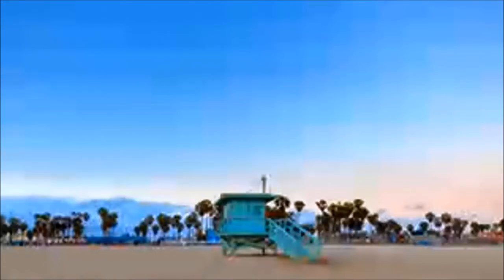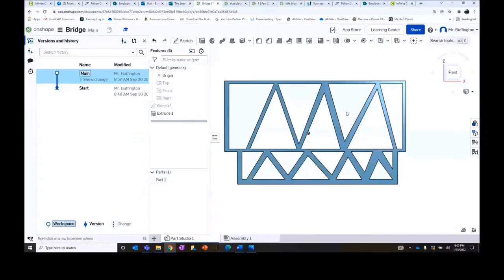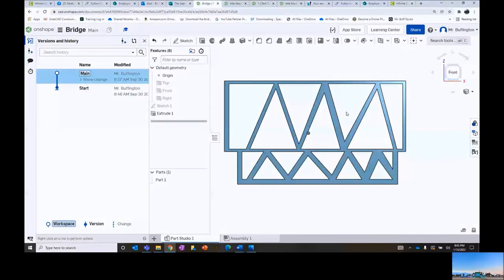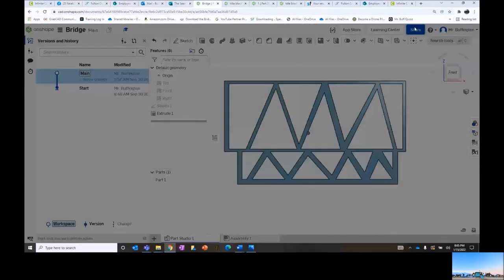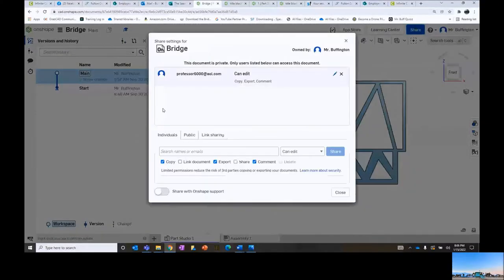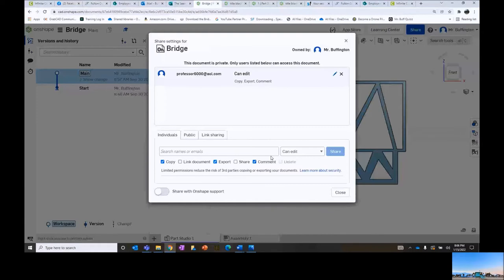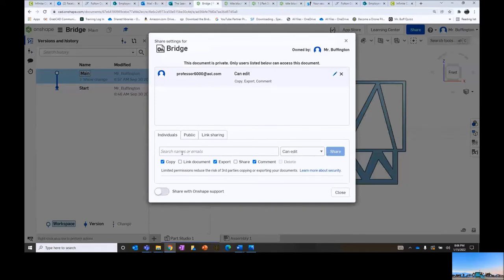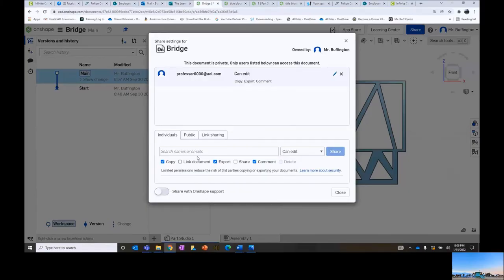How to Share your Onshape Projects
In this platform, it is very easy to share your work with others